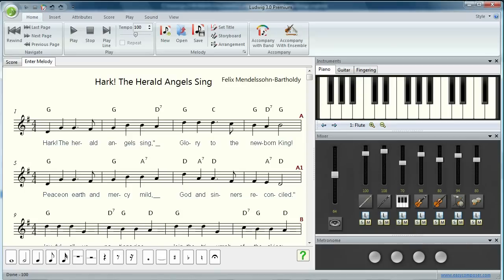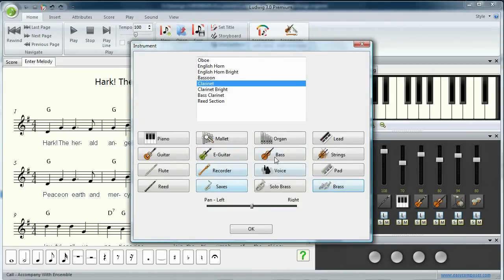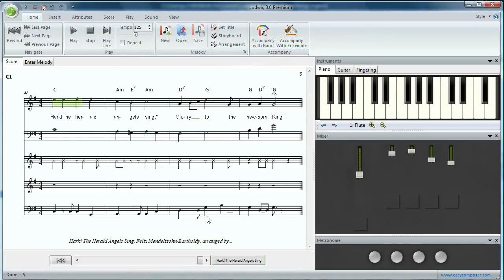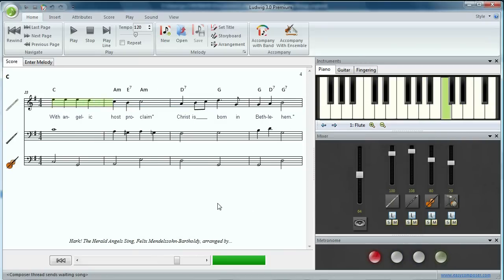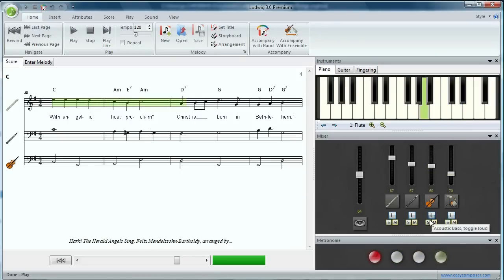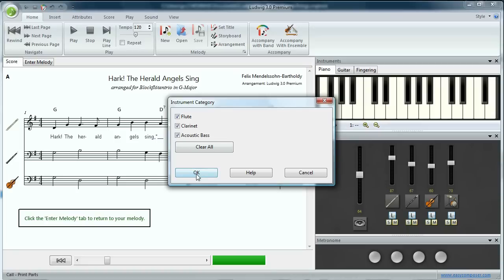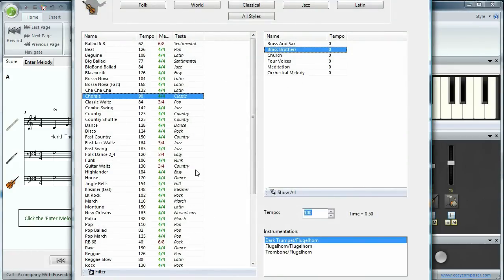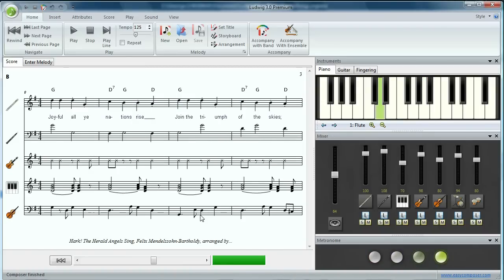Ludwig 3 - Arranging for any Ensemble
The music software Ludwig 3.0 arranges for arbitrary instruments.